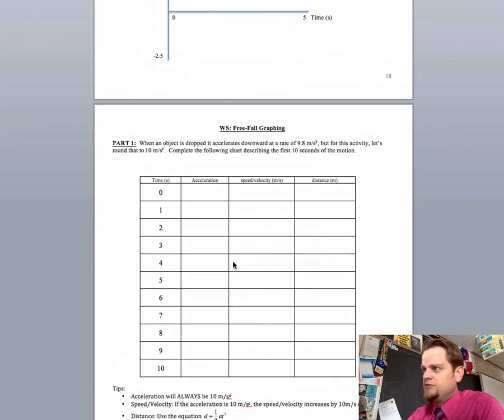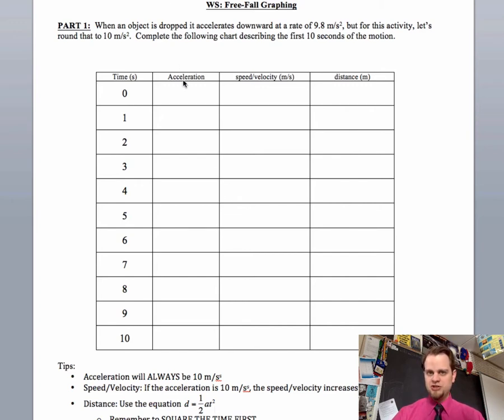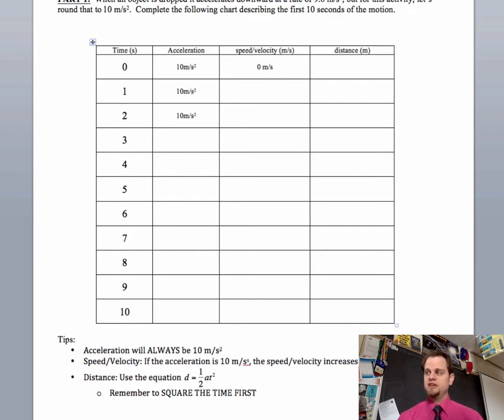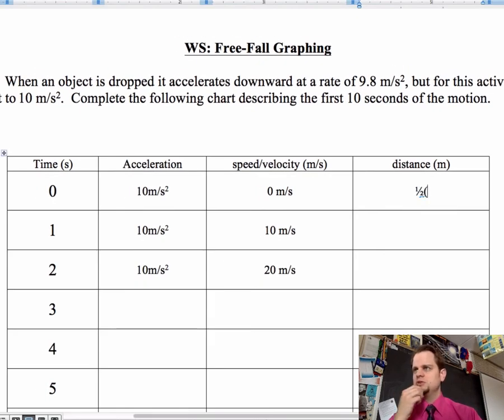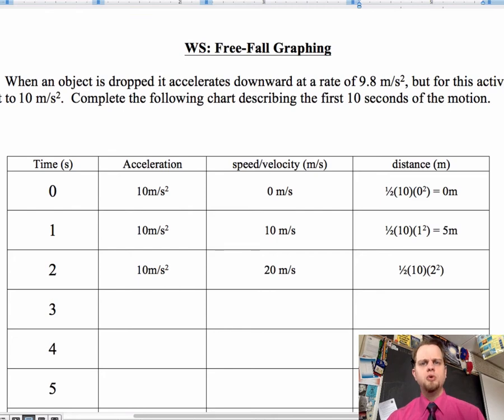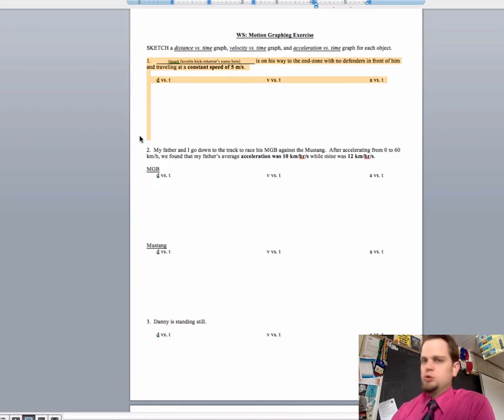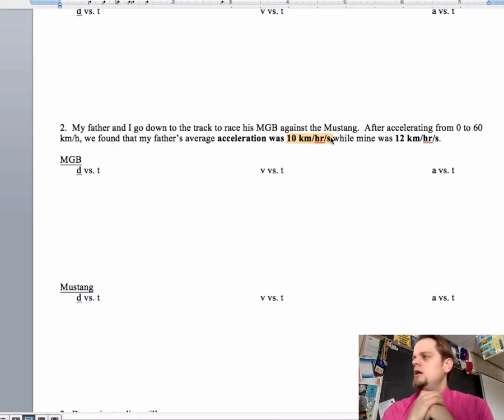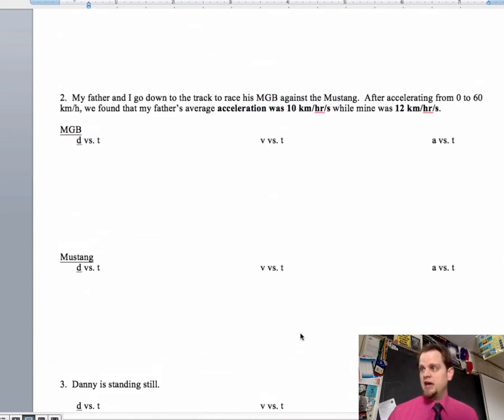Substitute Directions for Worksheets (STEM9)